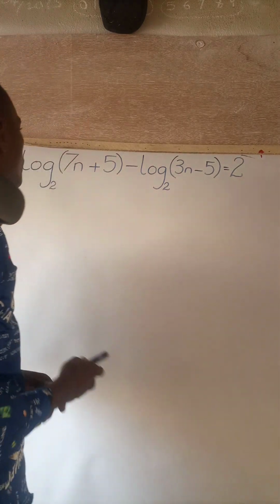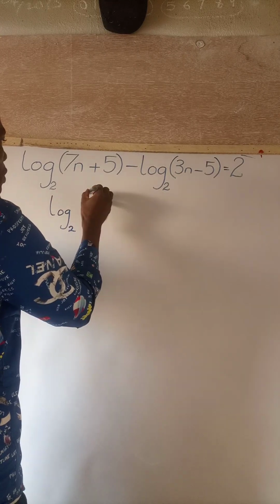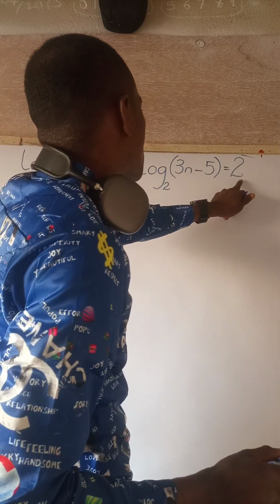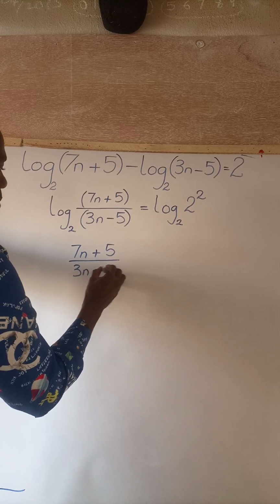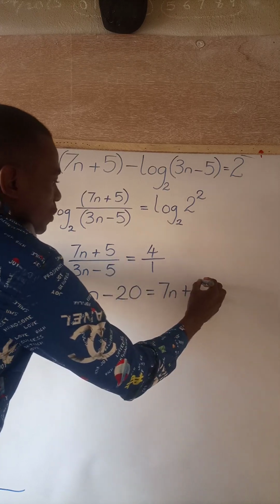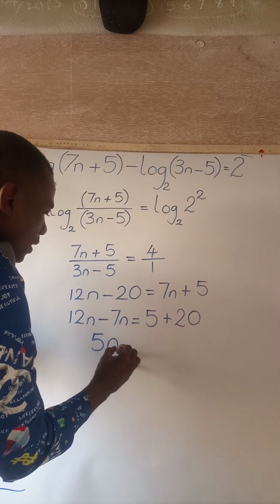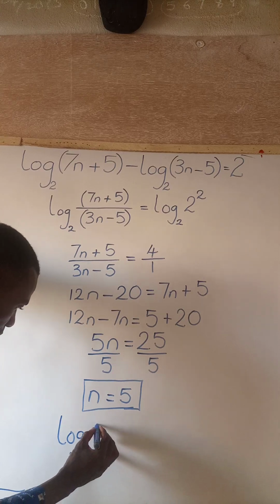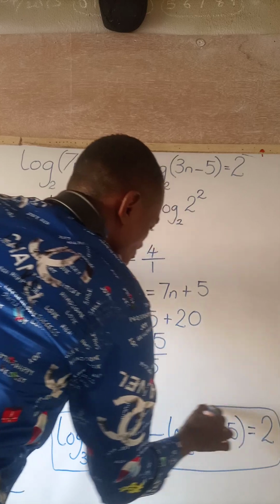Logarithmic Functions Involving Equation @velianobasicmathsonline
Logarithmic Functions Involving Equation